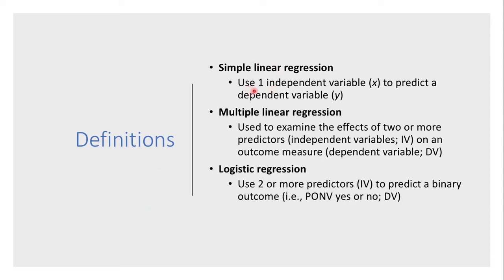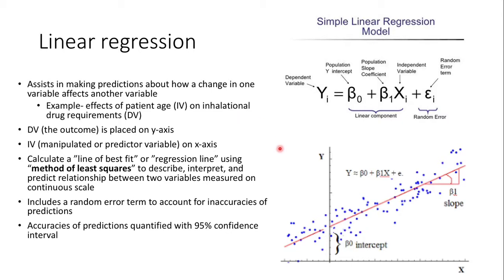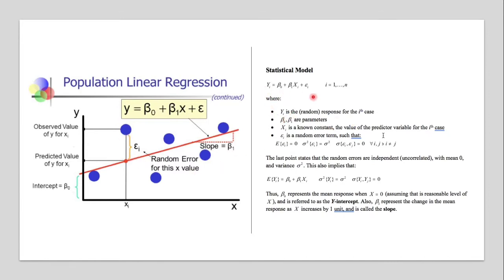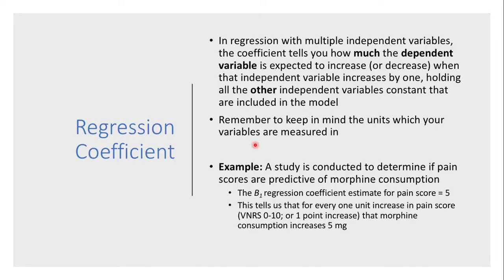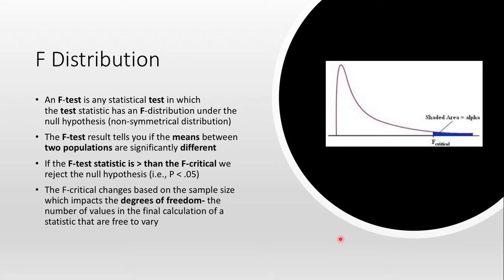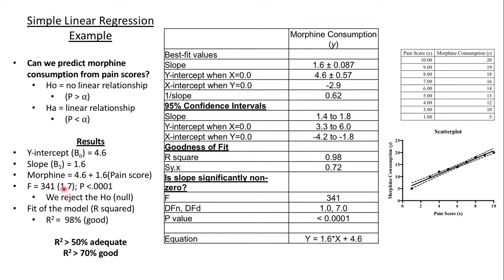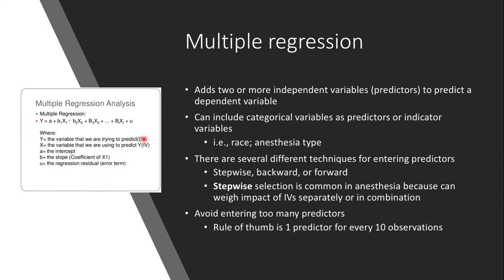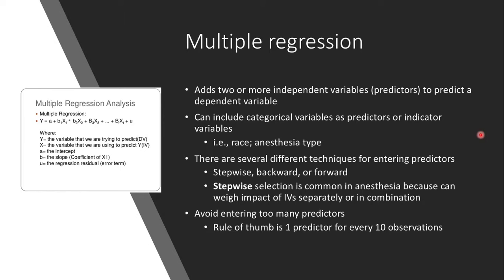Correlation and Regression 1-3